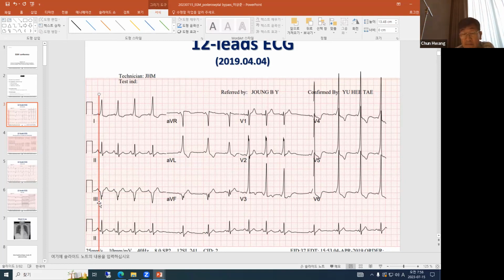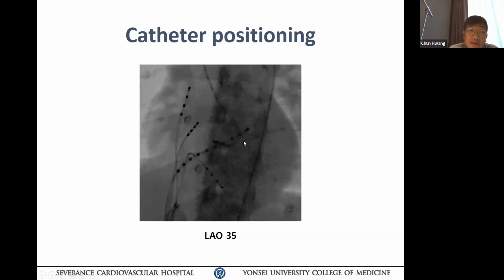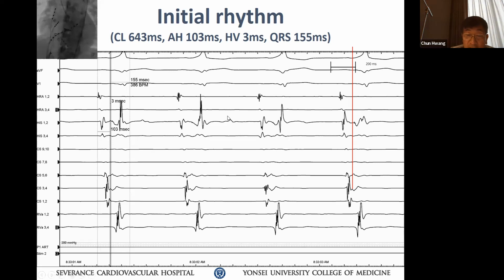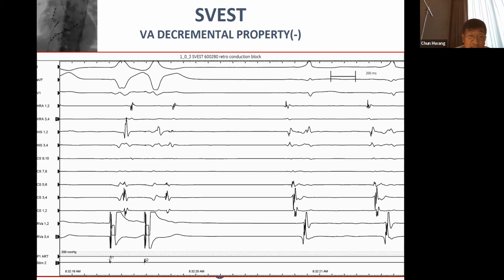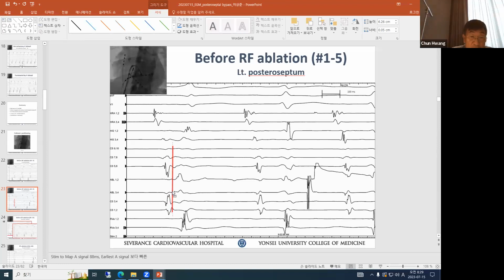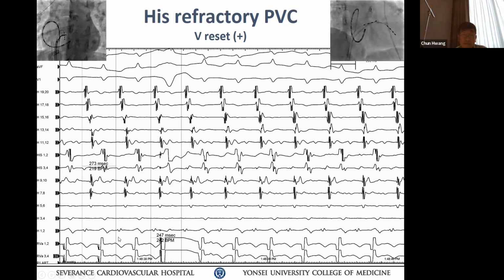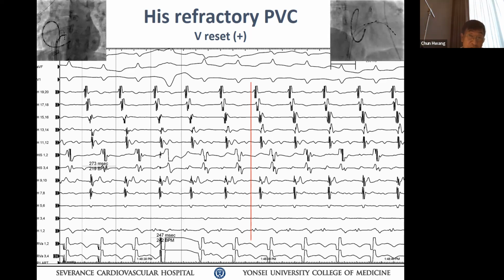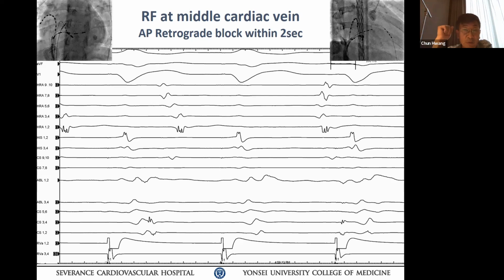20230715 EGM conference